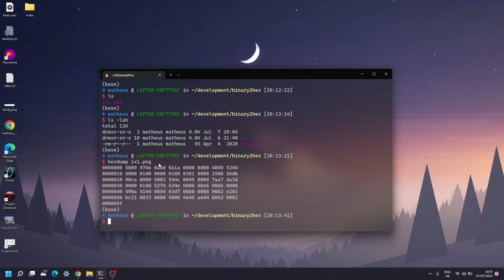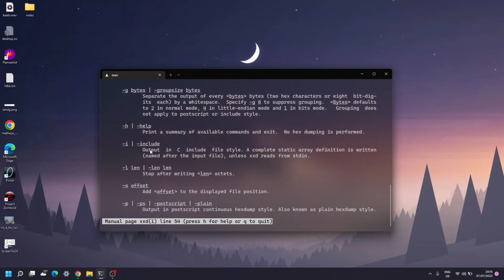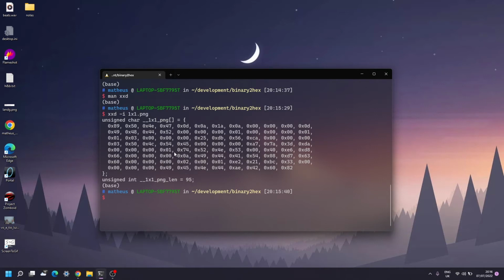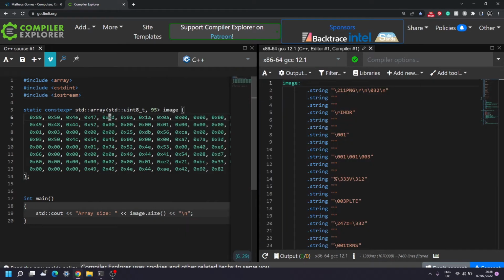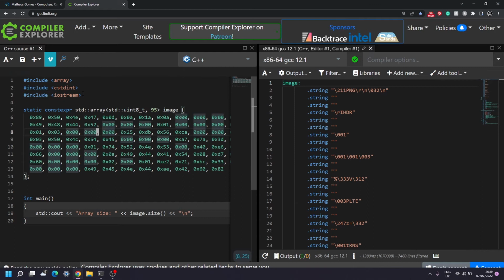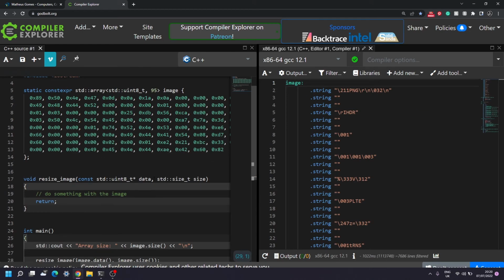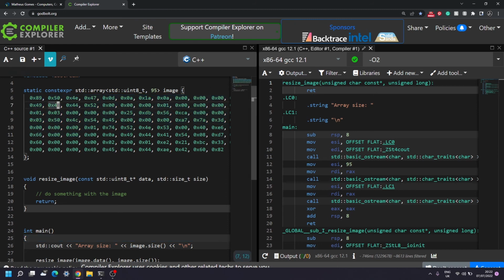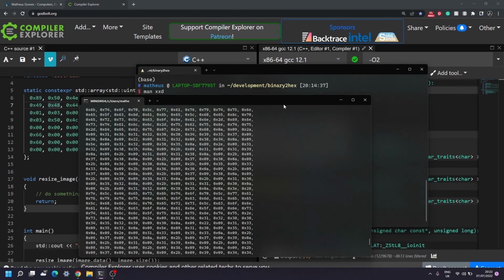Convert Files To Hexadecimal Byte Arrays for C / C++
In this video, we look at how to convert any binary file to an array of hexadecimal bytes, so you can include them inside your C / C++ code as a static array.

0:00 - Intro
0:25 - Why convert files to byte arrays
2:07 - Introducing the "xxd" command
3:25 - Using "xxd" to create C++ arrays
4:55 - Benefits of using "xxd" containers
5:52 - Drawbacks of using byte-arrays vs file reads
7:25 - Bye Bye!